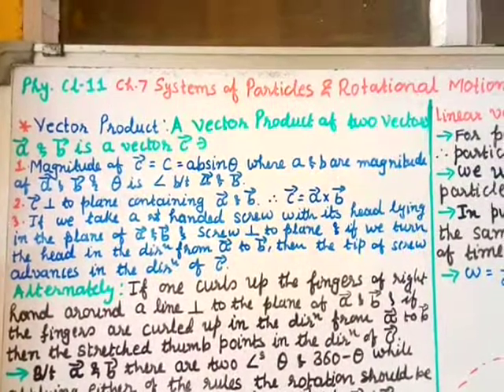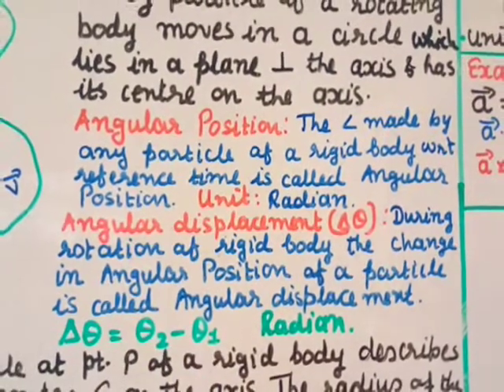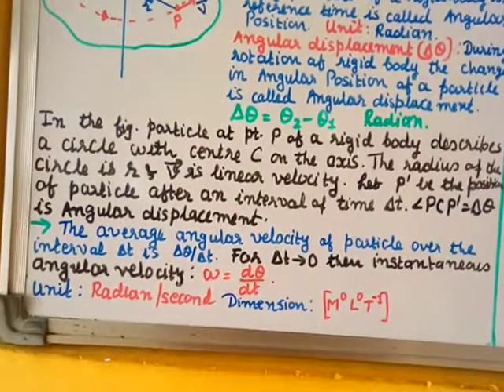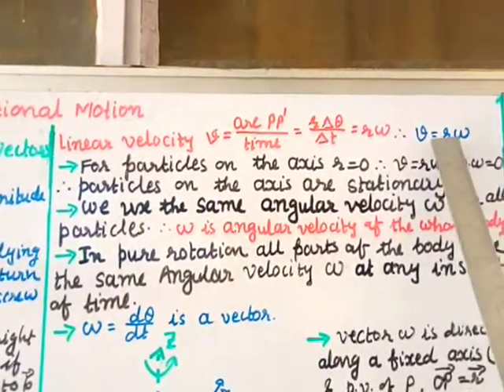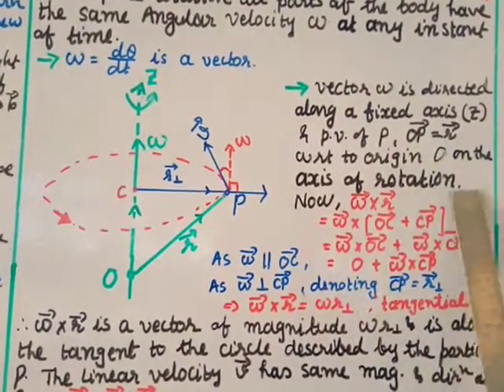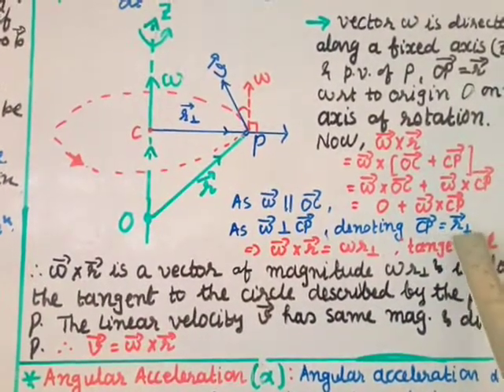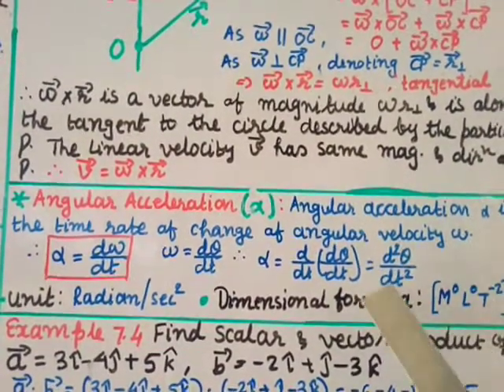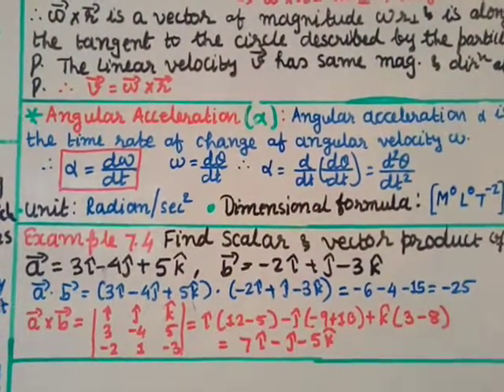Phy Cl XI Ch 7(Part5) Angular Velocity And Angular Acceleration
Ch 7 Systems Of Particles And Rotational Motion
Angular Velocity And Angular Acceleration